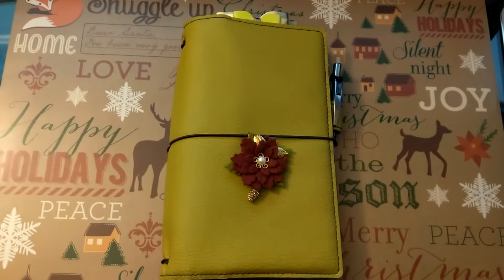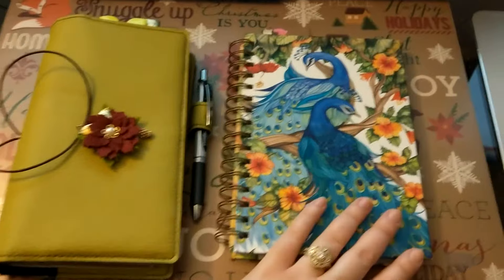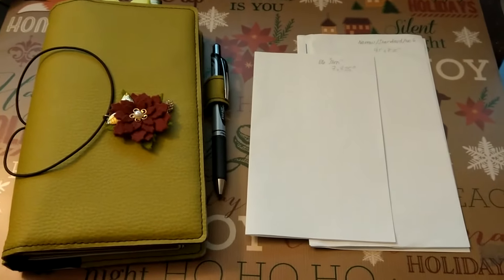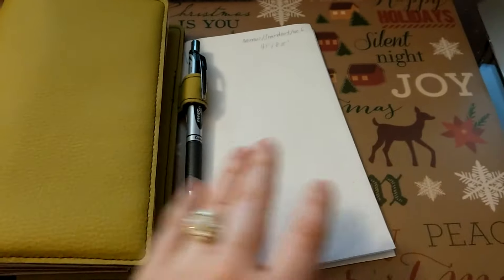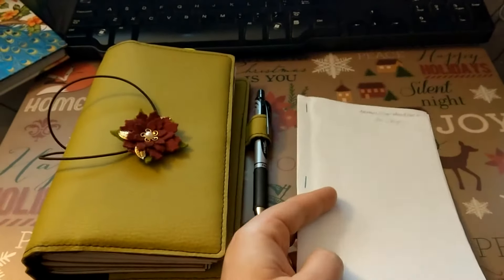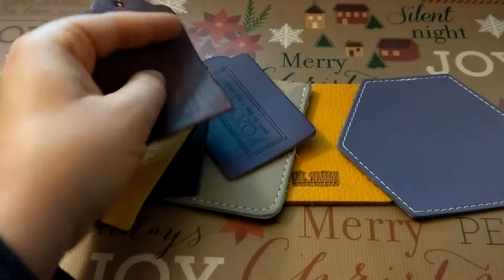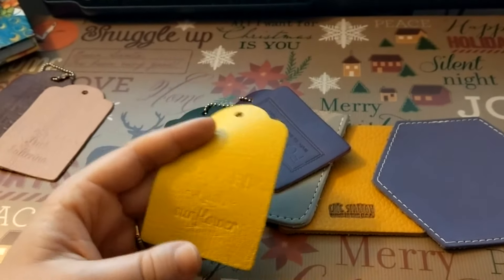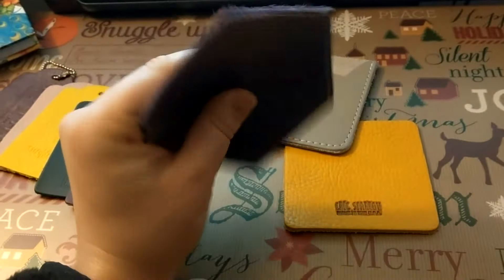Getting Started Tips for Travelers Notebooks: Size and Color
My main tips for getting started with traveler's notebooks - how to find the best size, notebook, leather/other material, and color for you without wasting money!

Charm from Fir and Yew (Etsy)
TN from Cadeneta's Notebooks (Etsy)
Samples from Chic Sparrow and Foxy Fix

CORRECTION: The red sample is not Sugar Chocolate Cherry, it is Lush Bordeaux; the first purple is not Sugar Grape Soda, but Botanical Iris.